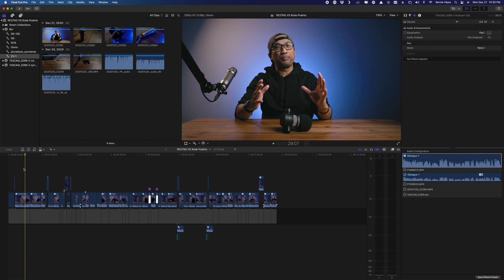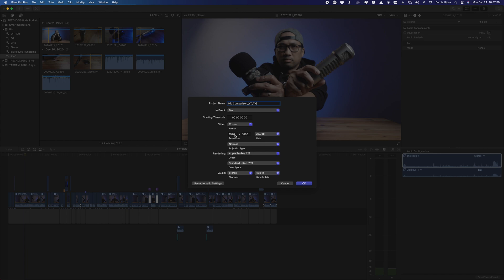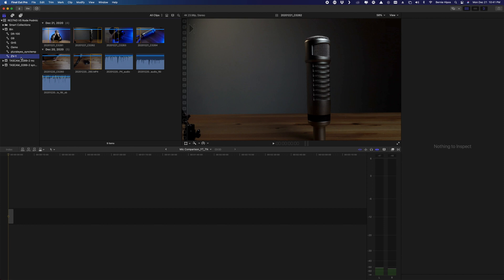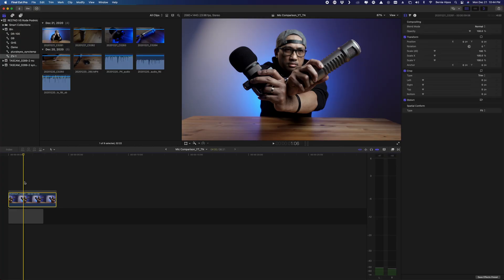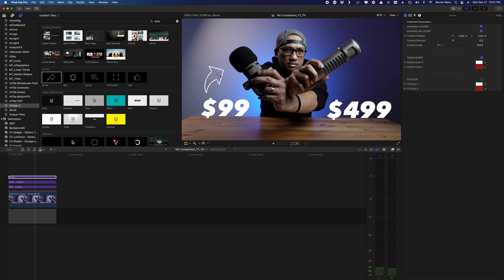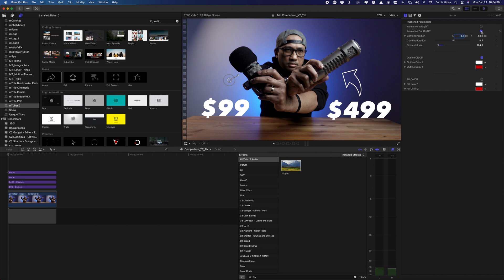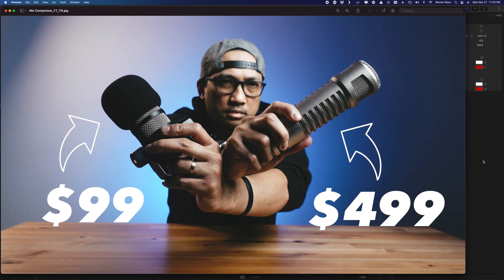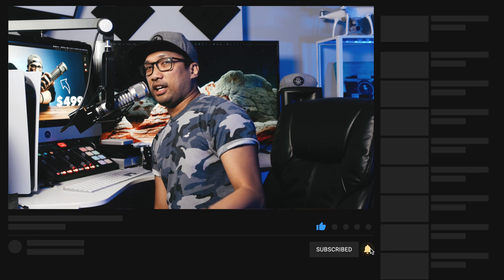How To Make A YouTube THUMBNAIL In FINAL CUT PRO The EASY Way?! | A Step By Step TUTORIAL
It's a great Tuesday guys and Christmas is just around the corner. Happy Holidays to each and everyone of you! In today's video, I will show you how to make a Youtube Thumbnail in Final Cut Pro the easy way. Yes, it's EASY! You don't have to go out of Final Cut Pro X to make a good thumbnail that will stand out. Check it out!

Timestamps:
00:00 - Intro
00:32 - Film Your Thumbnail
01:53 - In and Out
02:08 - Create A Project
04:43 - Add A Gap
05:46 - Add A Freeze Frame
06:42 - Add Text
09:21 - Add Some Graphics
11:01 - Flip It!
12:44 - Color Correction
15:36 - Share Away!
17:00 - Final Words...

Panasonic G9
Adorama US:

SONY ZV-1:
Adorama US:

Amazon US

Electro-Voice RE27N/D

Rode Podmic
Adorama US:

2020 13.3" M1 MacBook Air
Adorama US:
(Alternative - 7 Core GPU with 512GB SSD)
2017 27" Intel iMac